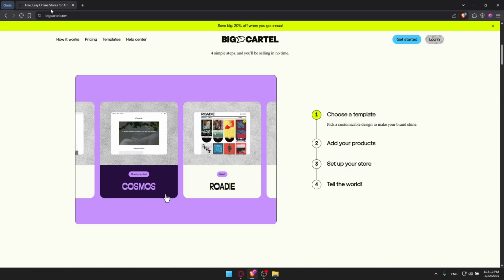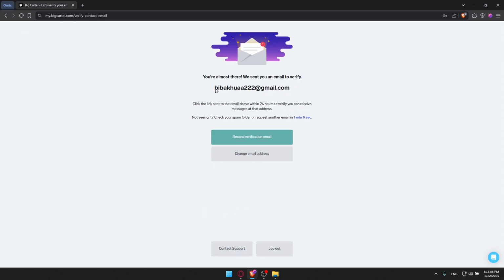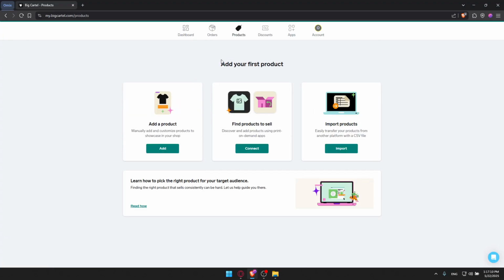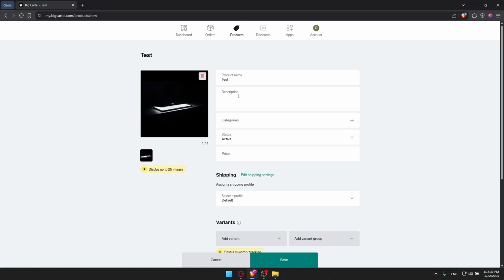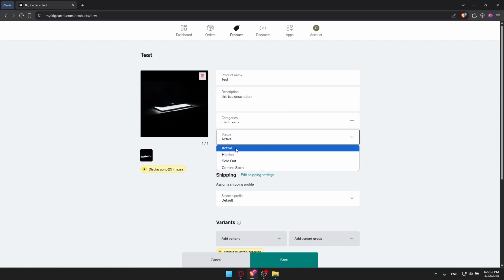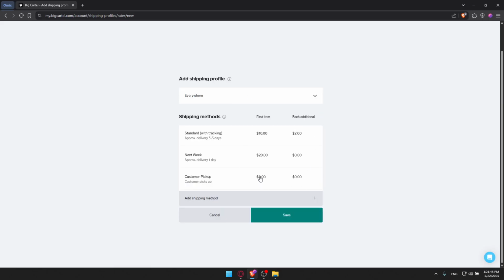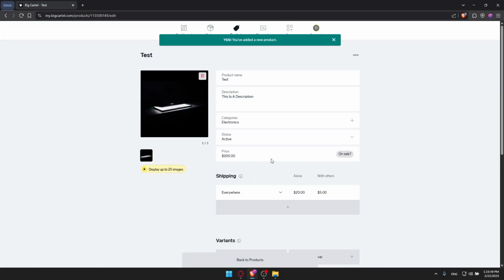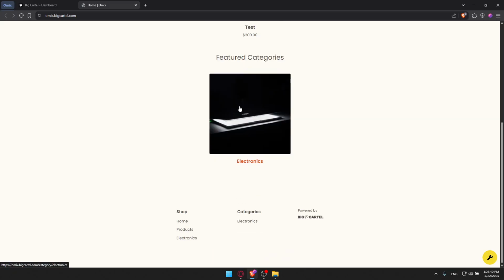Big Cartel Website Tutorial: How To Create A FREE Website & Online Store!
Want to start selling online without spending money upfront? This Big Cartel tutorial shows you how to create a free website and online store step-by-step! Learn how to set up your account, customize your store design, add products, connect payment options, and launch your site—all without coding or extra costs. Perfect for artists, makers, and small business owners who want a simple and stylish store setup. Let’s build your Big Cartel store today—fast and easy!